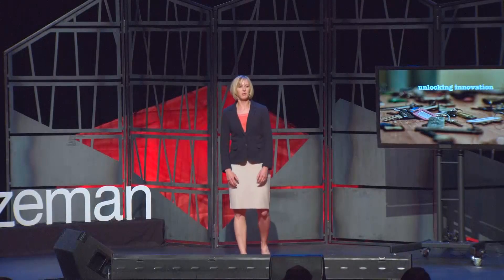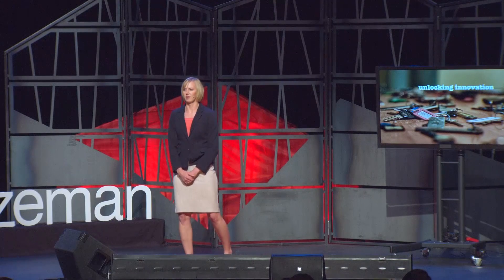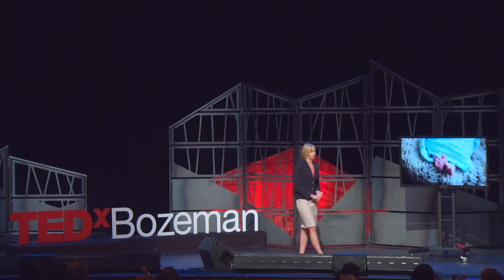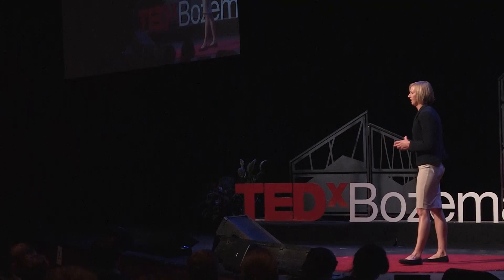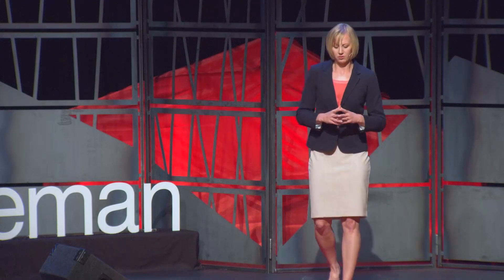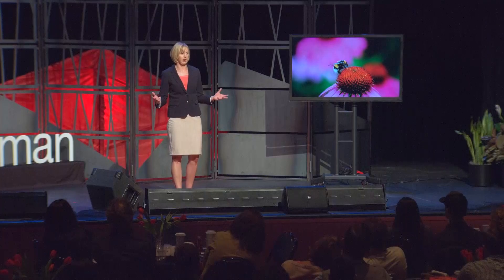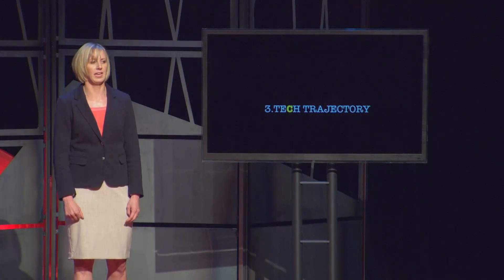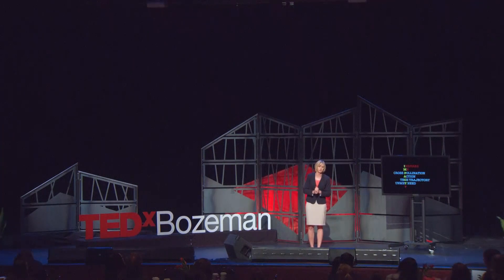Unlocking innovation | Cassandra (Casey) Howard | TEDxBozeman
Everyone has the ability to innovate, but innovation, as a word, has been overused and thus begun to lose meaning. Still, it is innovation (introducing something new - not only to an individual, but to our collective society) that allows for progress to be made.  With the provision of four keys to innovation, Casey Howard hopes to inspire innovative action, asking that you consider what inspires you to impact, and act on that.

Casey grew up in Bozeman and studied engineering at MSU before going on to complete a Masters Degree in Biomedical Engineering from Northwestern University. She then relocated to Galway, Ireland and completed a Bioinnovate Fellowship focused on needs-based innovation and medical device commercialization. After spending time in Ireland she had the privilege to attend Singularity University’s Graduate Studies Program in Mountain View, CA. The program brought together individuals from all over the world and focused on leveraging exponentially advancing technology to deliver innovative solutions to global grand challenges.

In 2013, she moved to Colorado and taught innovation and entrepreneurship at the University of Colorado Colorado Springs for two years. Last summer, Casey served as the Problem Process Manager for a startup focused on impact entrepreneurship. She currently teaches capstone design in the Bioengineering Department at CU Denver.